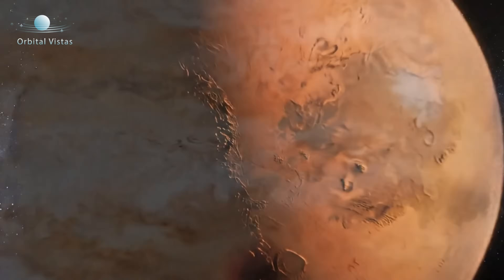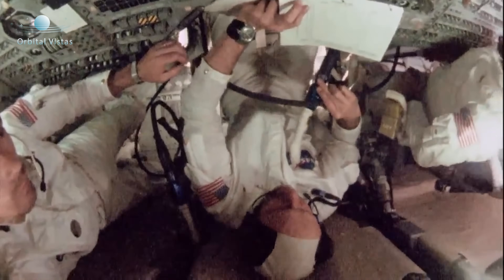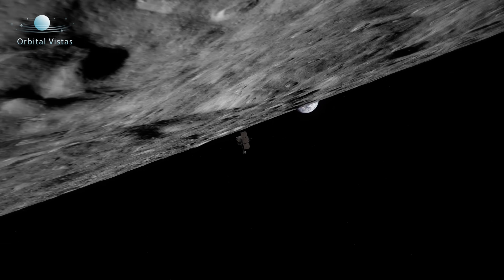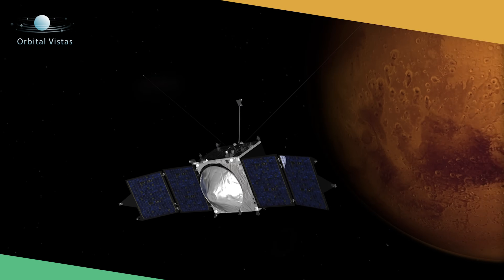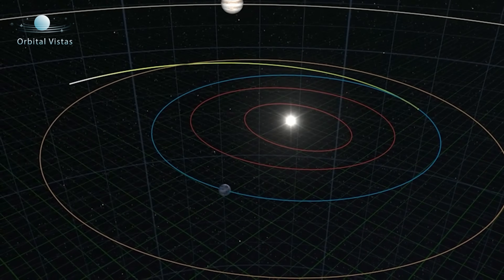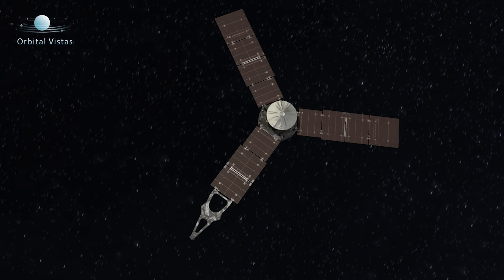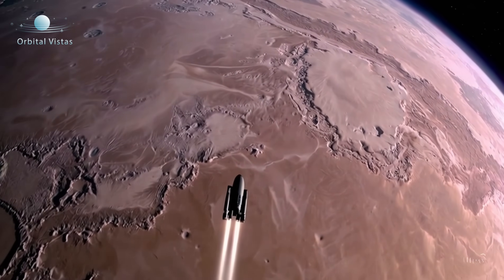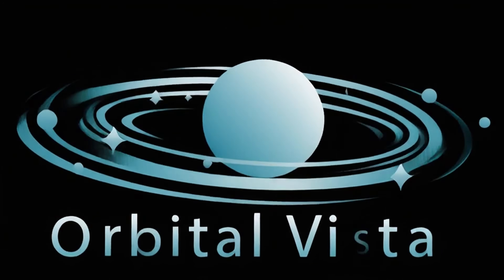How Fast Can We Reach the Moon, Mars & Jupiter?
How long does it actually take to travel to the Moon, Mars, or Jupiter?

In this video, NASA breaks down the real mission timelines — from the Apollo astronauts reaching the Moon in days to robotic missions like Perseverance on Mars and Juno on Jupiter. Learn how far these celestial bodies are, and how long it takes us to get there with current technology.

A short, educational journey for all space lovers — enhanced with cinematic visuals and ambient music.

🎙️ Voice-over: Hafsa Zulfiqar
🎵 Music (Envato Elements): Ambient Cinematic Beautiful by cleanmindsounds
🎥 Footage Source: NASA (Public Domain)